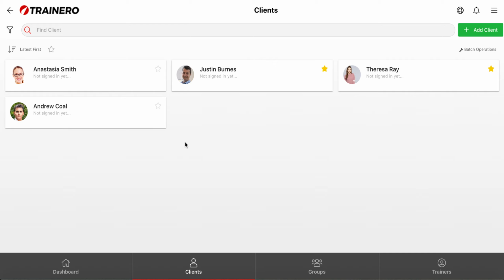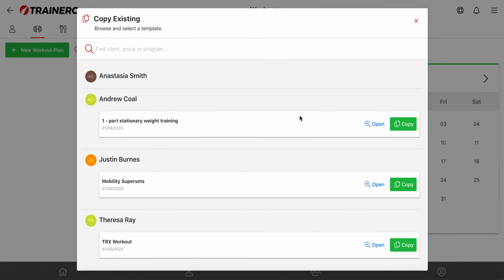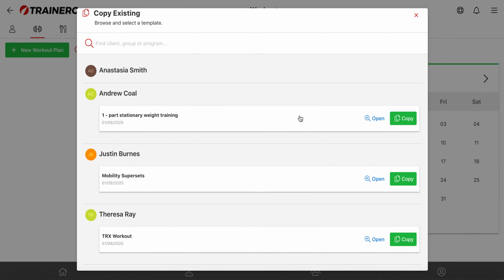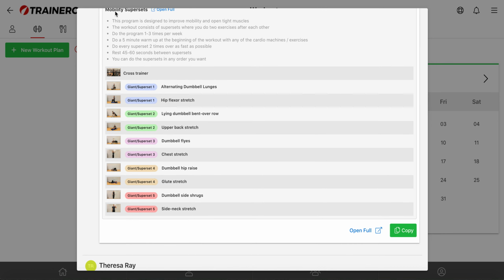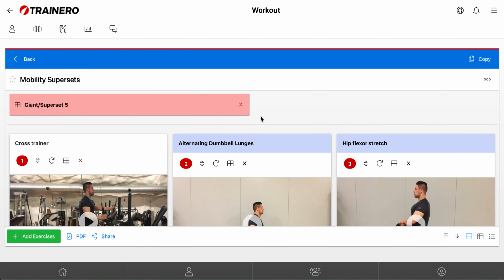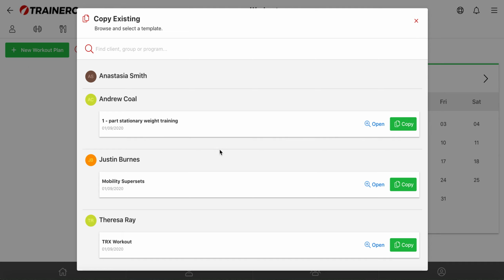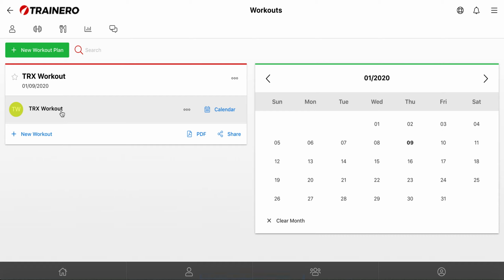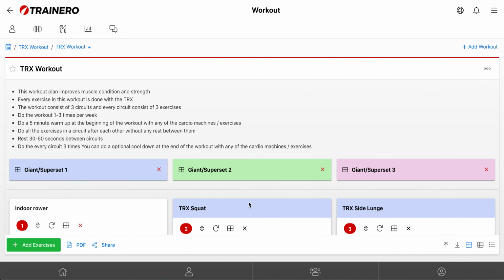How To Create A New Workout Plan By Copying Old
This video shows how you can save time when creating new workout plans by copying old plans as templates.

All-in-one App for a Personal Trainer!